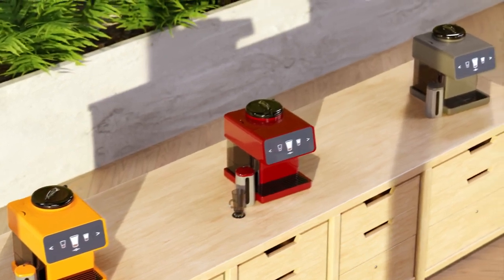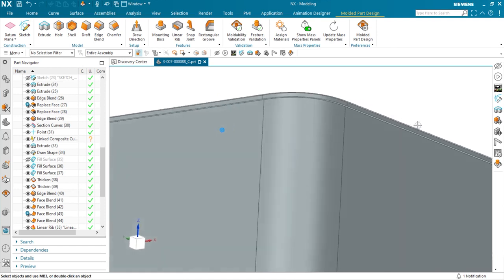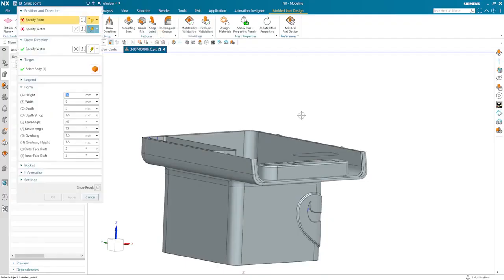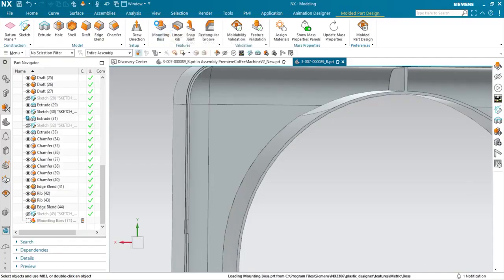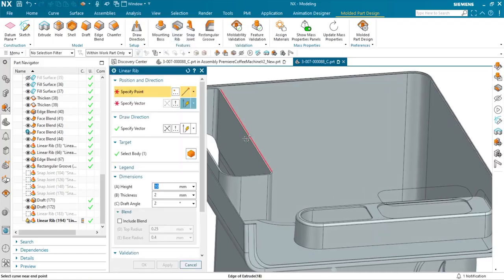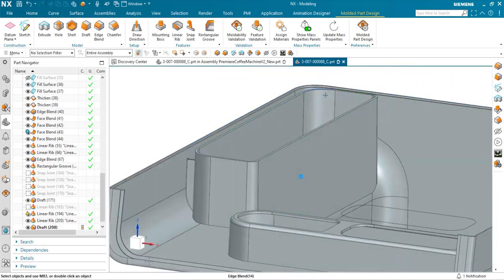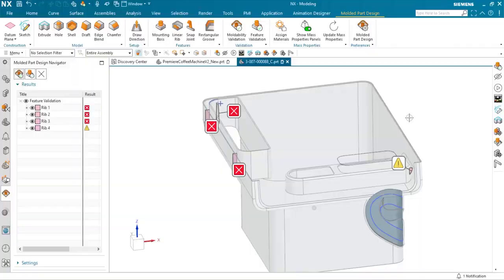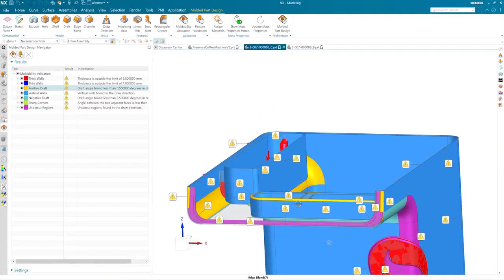What's new in NX | June 2023 | Thiết kế phần đúc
Molded Part Design là không gian làm việc thiết kế ép phun mới được giới thiệu trong bản phát hành phần mềm NX™ tháng 6 năm 2023.

Nó tập hợp các công cụ NX CAD mới và hiện có trong quy trình công việc mới trực quan và tích hợp liền mạch xác thực thiết kế theo thời gian thực vào quy trình lập mô hình.

Đây là những gì bạn có thể mong đợi 👇

Các tính năng của bộ phận đúc tiêu chuẩn nhanh hơn bao giờ hết ⏩
Giảm việc lặp lại thiết kế ⬇️
Đưa sản phẩm ra thị trường nhanh hơn 📈
Sử dụng ít thời gian, năng lượng và tài nguyên hơn trên các mẫu vật lý và nguyên mẫu 🌳